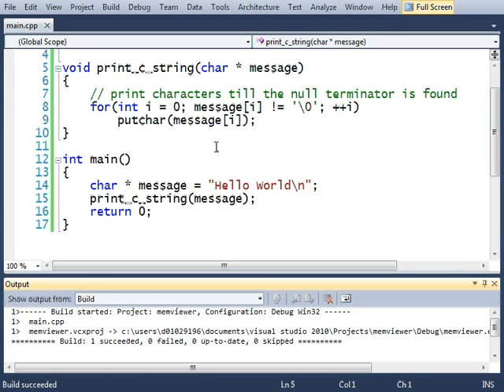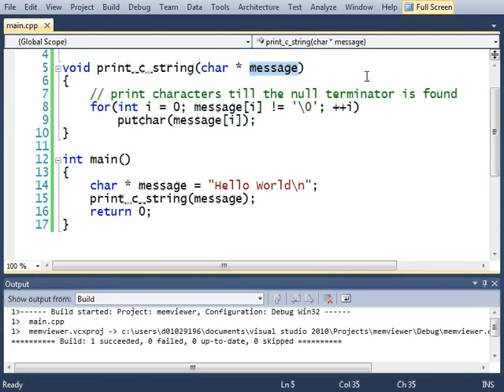memviewer part8 - naming by scope, const completeness preview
naming by scope, const completeness preview